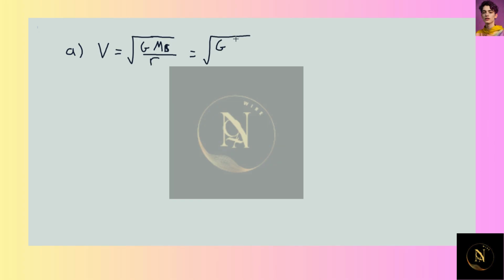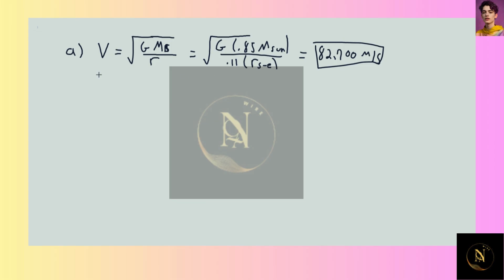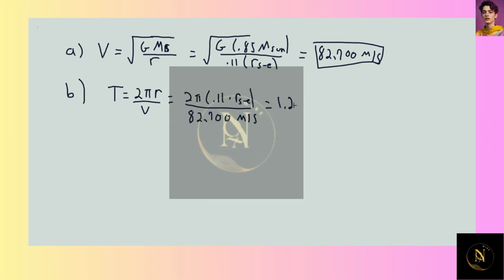The star Rho Cancri is 57 light-years from the earth and has a mass 0.85 times that of our sun. A pl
The star Rho Cancri is 57 light-years from the earth and has a mass 0.85 times that of our sun. A planet has been detected in a circular orbit around Rho Cancri with an orbital radius equal to 0.11 times the radius of the earth's orbit around the sun. What are (a) the orbital speed and (b) the orbital period of the planet of Rho Cancri?